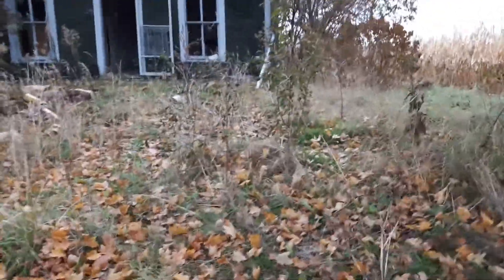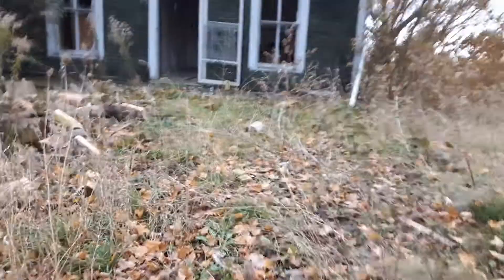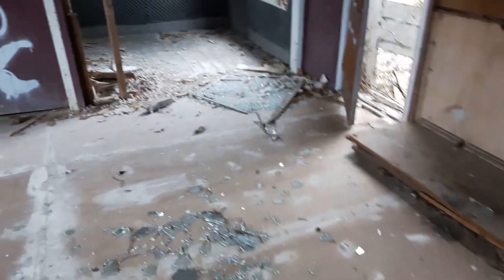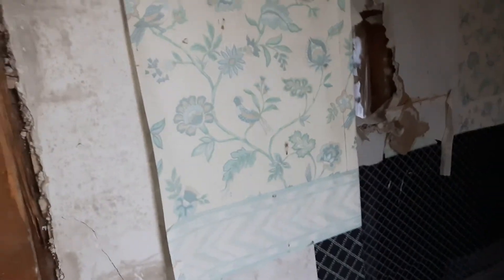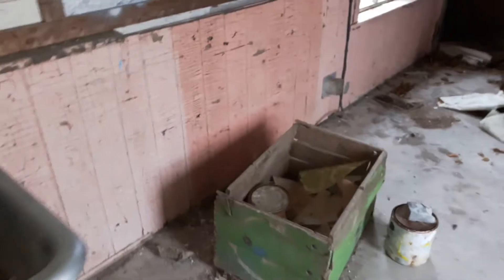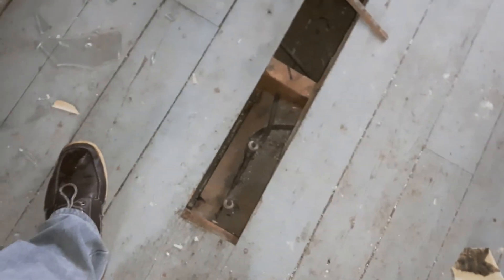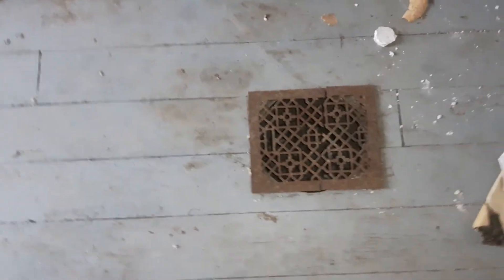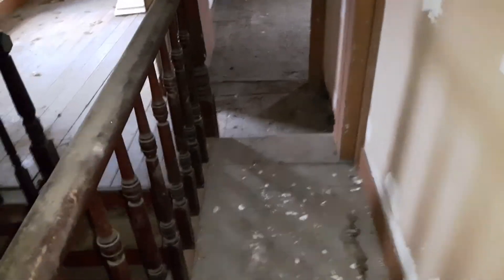Exploring Abandoned party house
this house is being used as a local party house  it has a very unique stairway I've never seen one like it  it was built with a lot of very unusual features